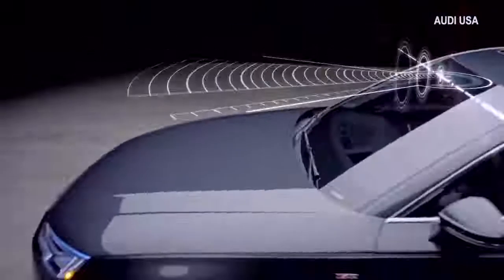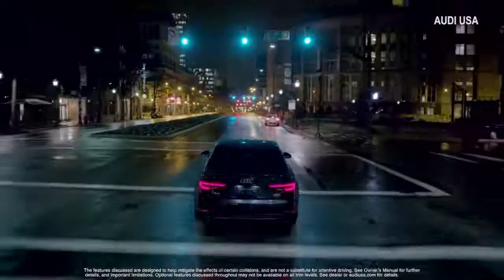Review: 2017 Audi A4 driver assistance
Audi A4 driver assistance